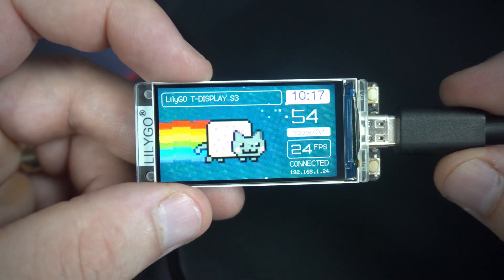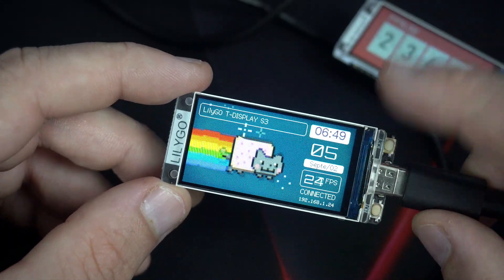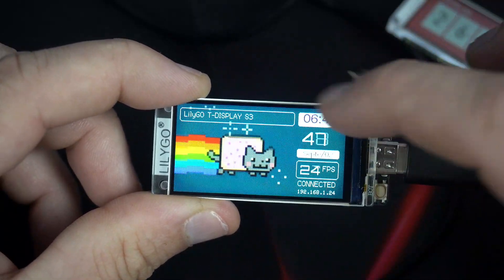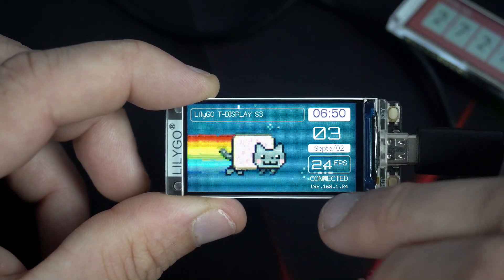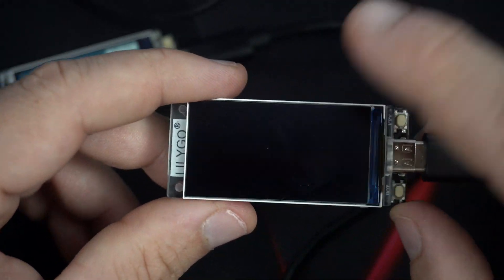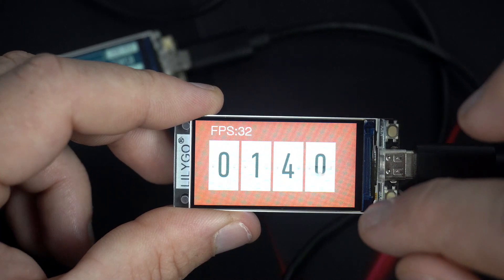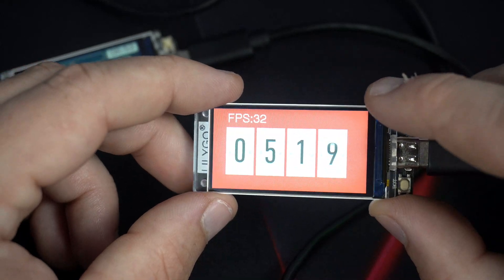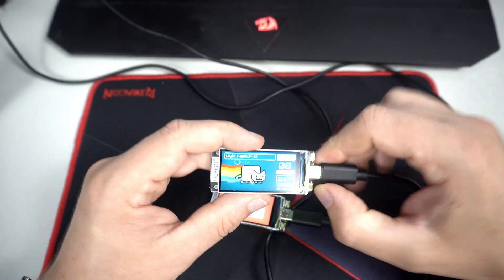LilyGo T-Display S3 (Part 2) - new Projects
This is a short update to my last video. In my last video
I showed you the LilyGo T-Display S3 development board. T-Display S3
is powered by ESP32S3 and it features this beautiful 1.9" display
with resolution 320x170.

In this video I will show you what I learned in the last couple of days,
and I will share with you a few sketches. I tried large animation, transparent sprites and more.